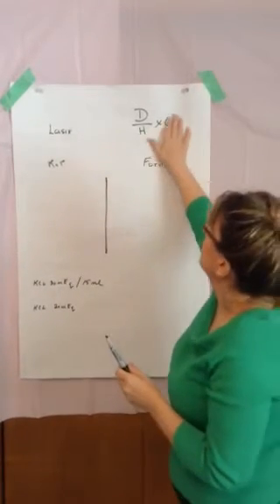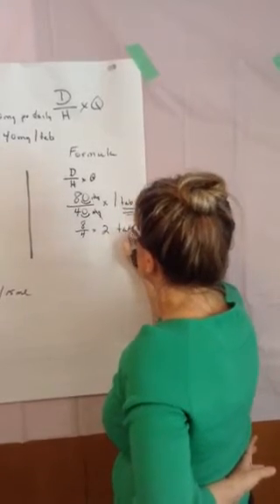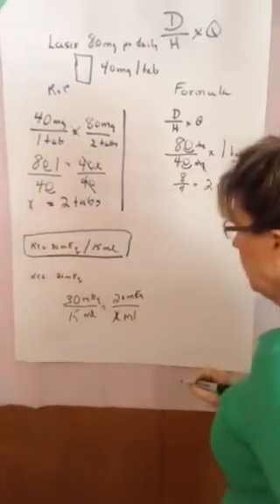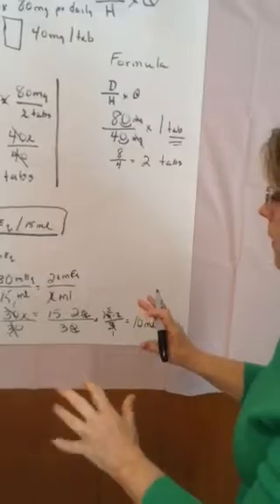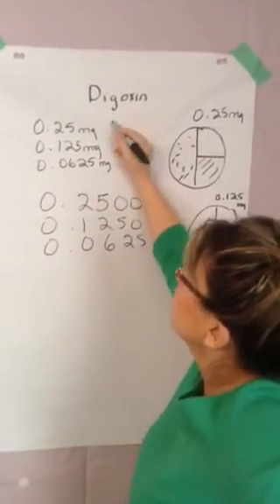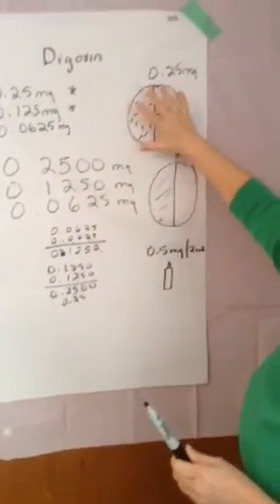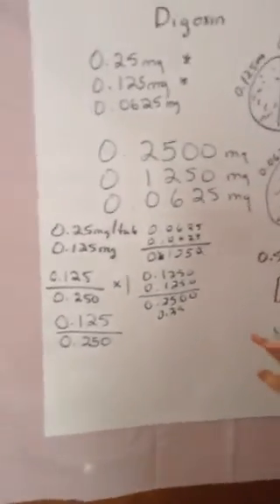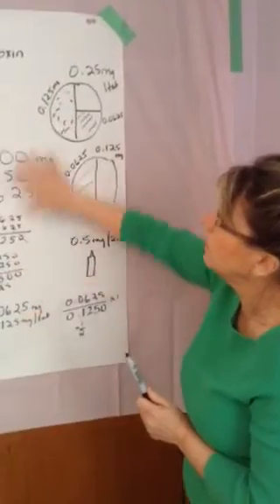Weight based calcs